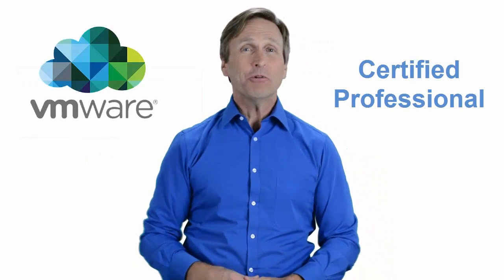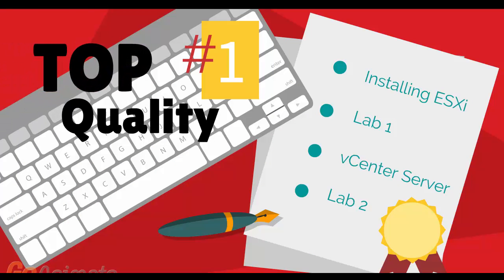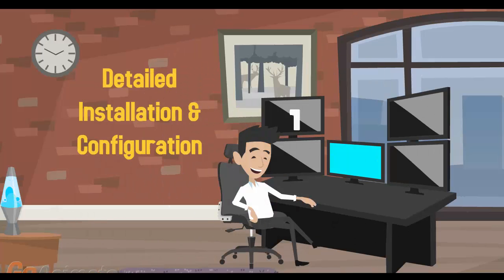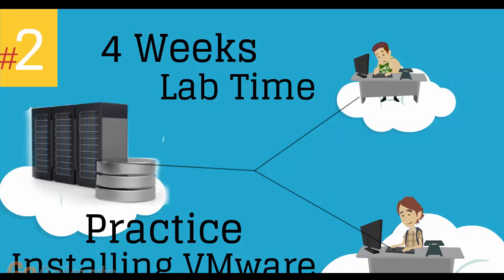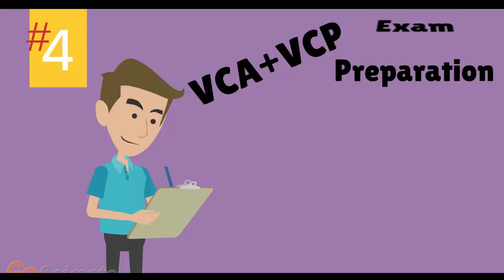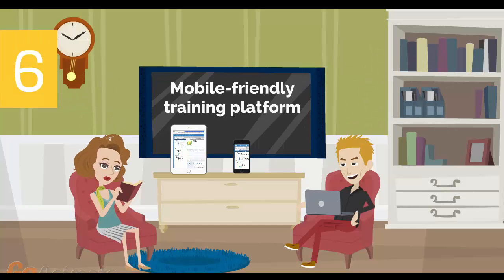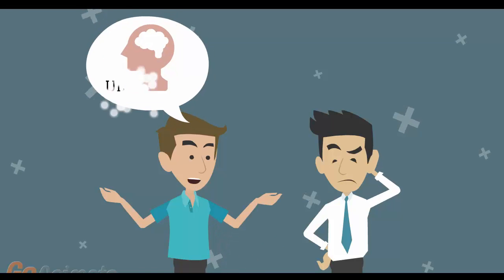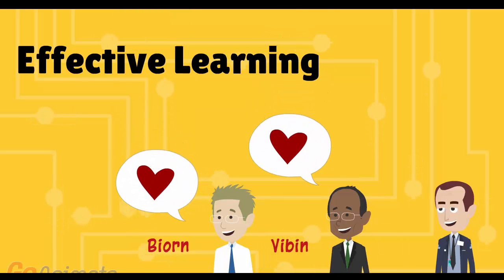vmware training Cape Town South Africa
For those of you located in Cape Town South Africa and looking to become VMware Certified Professional, in this video we'll provide you with an overview of what our online VMware classes look like and you will be able to clearly understand the specifics of what you receive when registering for the ”Installing, Configuring and Administering VMware vSphere” class. Now let’s get started!

vmware vcp training, vcp training, vmware vcp training online, vcp training cost, vcp online training, vcp certification training, vcp training online

City Bowl, Northern Suburbs, Atlantic Seaboard, Southern Suburbs, South Peninsula, Cape Flats, Helderberg, West Coast, Weblinks

No 1 Bridgeway Road, Bridgeways Precinct, Century City, Cape Town, South Africa